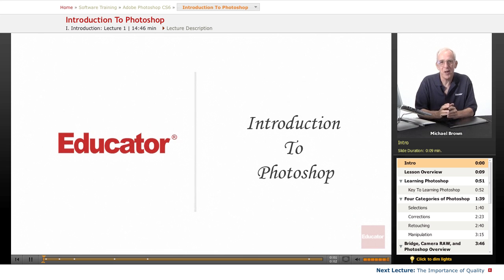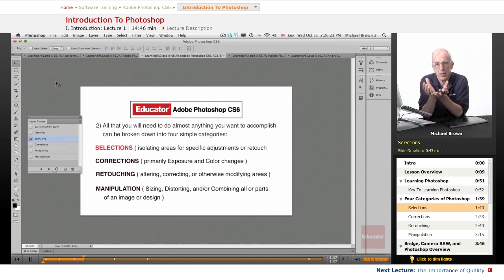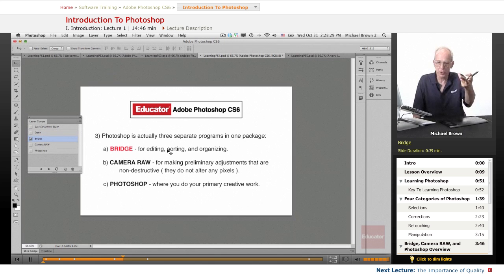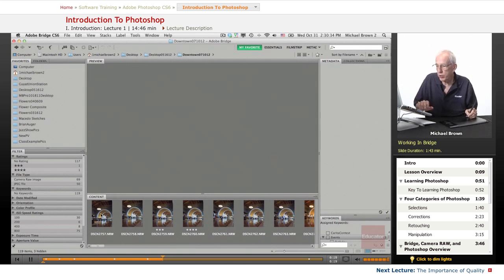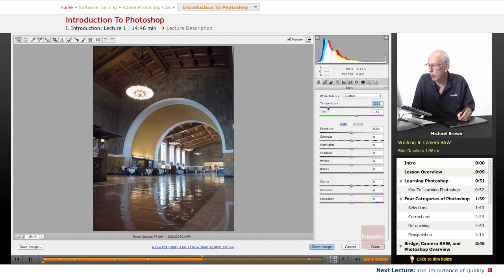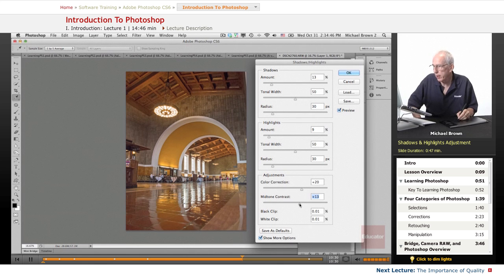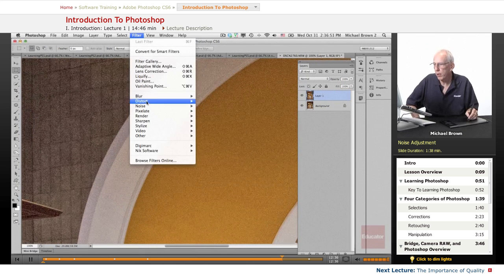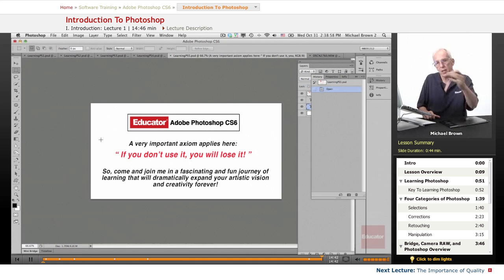"Introduction to Photoshop CS6" | Adobe Photoshop CS6 with Educator.com